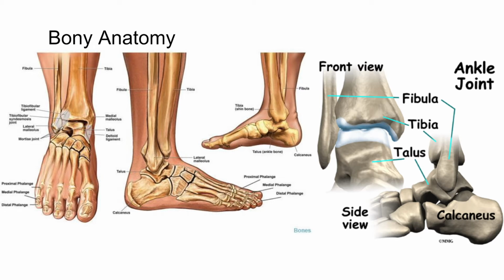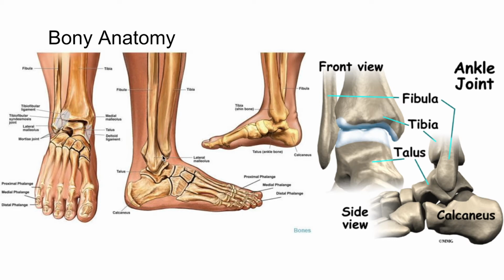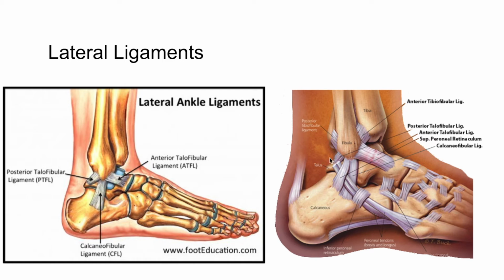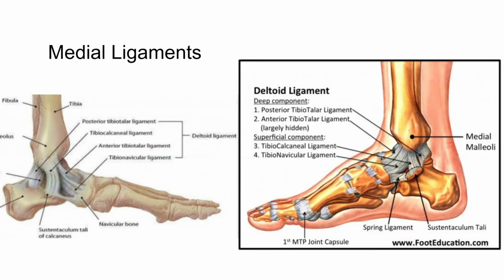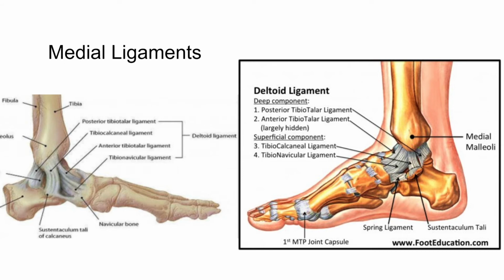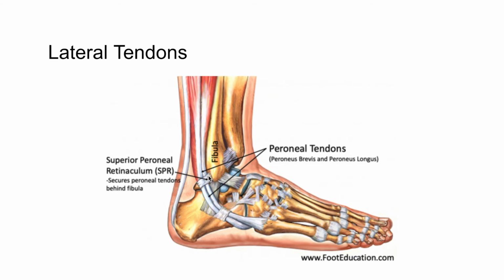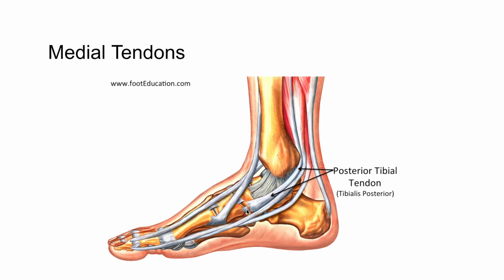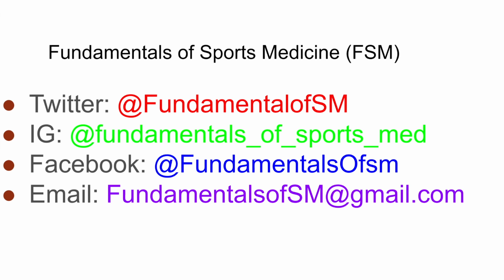Ankle Anatomy | Fundamentals of Sports Medicine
Our video provides an overview of the clinical anatomy of the human ankle!